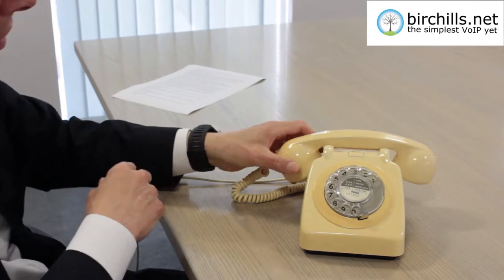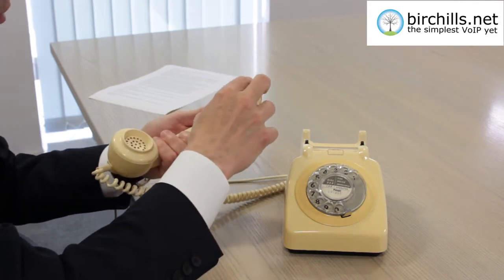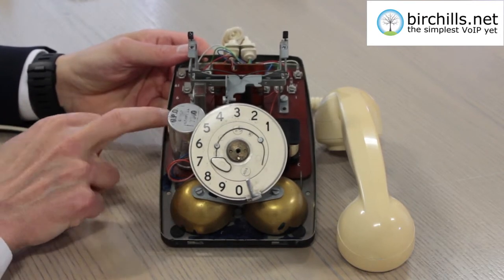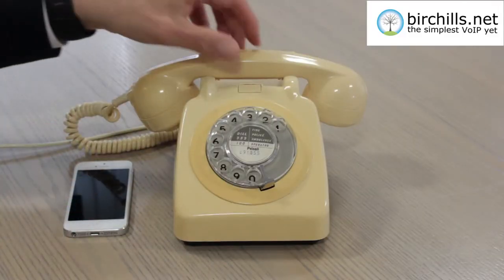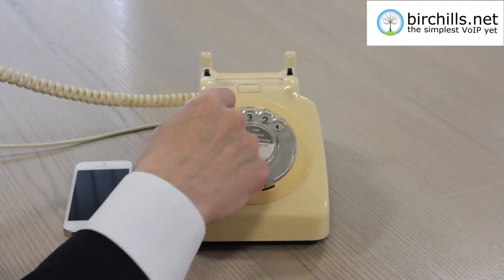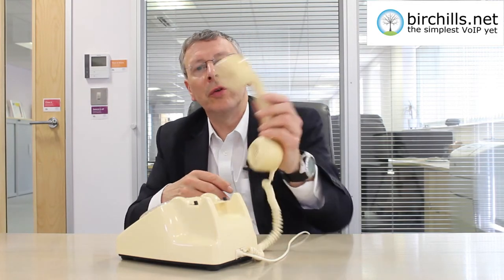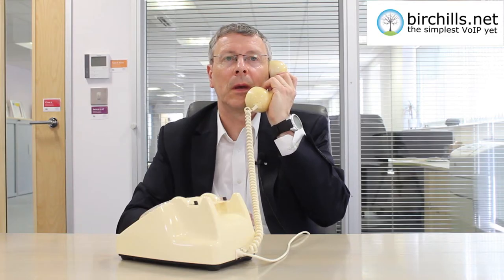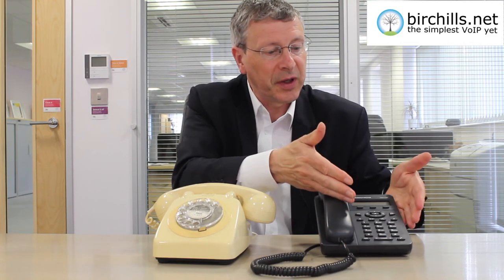GPO 700 Series Phone Overview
This is a brief overview of the GPO 700 series phone. The phone that was manufactured for 3 decades.

All phones and wiring  in the UK, except for in Hull, were owned and operated by the Post Office up until  the 1980's.  This meant that not only was the phone the property of the Post Office  (usually called the GPO) but so was the wiring.

We found this phone in a loft where the owner had placed it in the 1980's against the day when the GPO would collect it again.

To have a telephone installed cost £10 in 1966. This was increased to a whopping £20 in 1968. In 1966 there was a line rental of £14 per year. To get a phone you went to the post office and filled in a form. They then wrote back to you and told you if and when your phone could be installed.

 Call charges then depended on when and how far you were dialling. Local calls cost 2d for 6 minutes in peak times and 2d for 12 minutes at evenings and weekends. Trunk calls on STD were charged at 1s for 3 minutes up to 35 miles and varied up to 4s for 3 minutes for the longest distances. By comparison a pint of beer was about 10p compared to about £3.00 today. So that by comparison line rental would be £520 a year instead of about £200 today.

The 700 series phones were introduced in 1959 and were available until the late 1970's. They replaced the 300 series phones.

They were often repaired. This video shows a 1966 model manufactured by GEC (under the name AEG).
This particular phone was chosen over the more modern  trimphone --because the line rental was cheaper. The handset is a work of art. It is moulded in 2 pieces with hand and mouthpieces that undo.  So it was easy to just slip a bug into the handset -- if you were a 60's private detective.

Inside this phone we see that it is a series 2 phone where the components are mounted onto a PCB.

Externally this is one of the 1st phones that went for an all number dial. Previously if you wanted to dial say Great Barr 1431 which was my family's number up to 1966 when we moved you dialled GRE 1431.

We replaced the wiring that hard wired the phone into the wall with a modern phone plug and it now works without modification on the 21st century phone network.

So here is the phone that you get if you ask an engineer to design a phone that will last forever.  It was for the white hot technology age when phone calls were expensive and hard to make. So sometimes progress does happen.

Birchills Telecom has been providing the simplest and most powerful business VoIP phone systems since 2009.

Birchills Telecom Ltd, 200 Rookery Lane, Aldridge, Walsall, WS9 8NP.